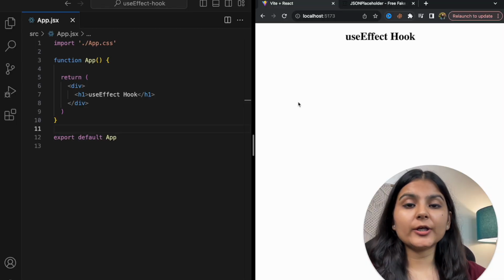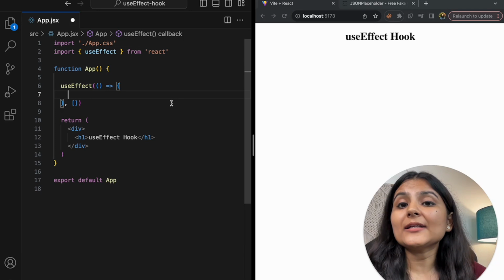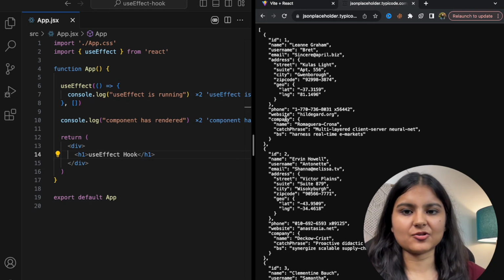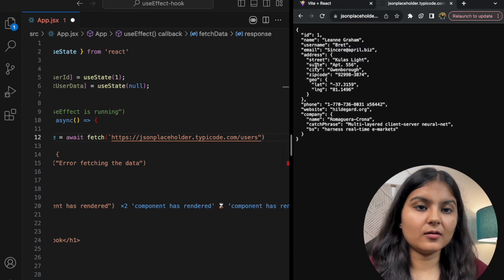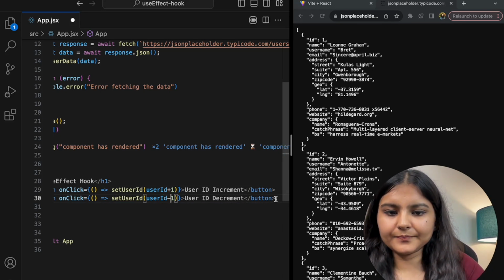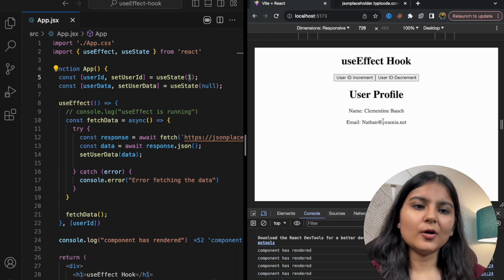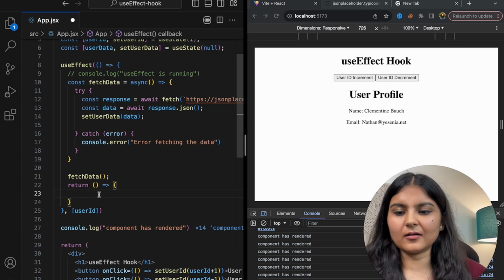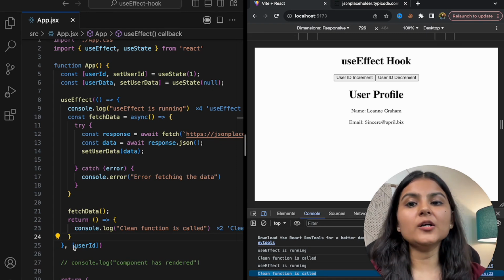Learn useEffect Hook | React Hooks Tutorial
In this tutorial, I've broken down the useEffect hook, explaining its purpose and functionality in detail. Whether you're a React beginner or looking to enhance your understanding, this video is for you.

In this video tutorial, I'll guide you through examples that demonstrate the use of useEffect with and without a dependency array. Understanding when and how to use the dependency array is crucial for efficient React development. Additionally, I cover the cleanup function aspect of useEffect, helping you write clean and optimized code.

⏱ Timestamps:

(00:00) Intro
(00:18) When is useEffect hook used?
(00:51) How to define useEffect Hook?
(01:12) What is a Dependency Array?
(01:42) Understanding useEffect with empty Dependency Array
(02:44) Understanding useEffect with a value in Dependency Array
(08:47) useEffect Cleanup Function
(10:54) Lifecycle of useEffect Hook
(11:22) Outro